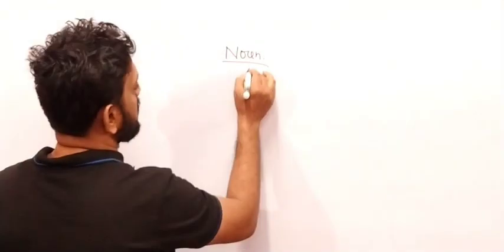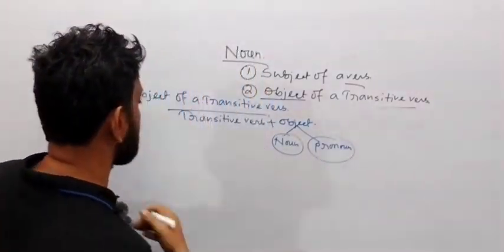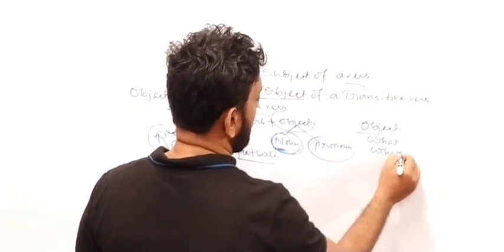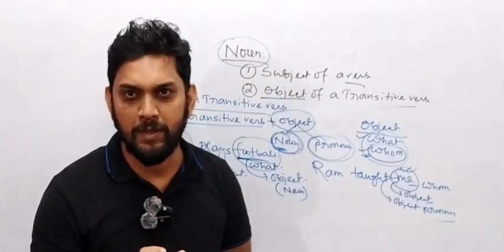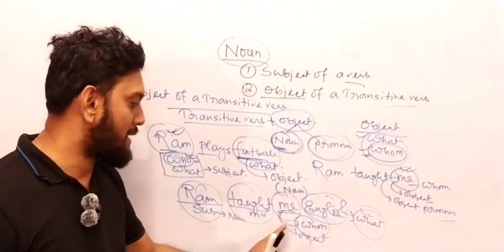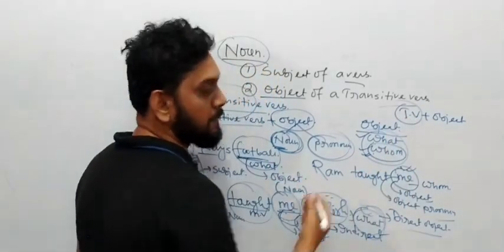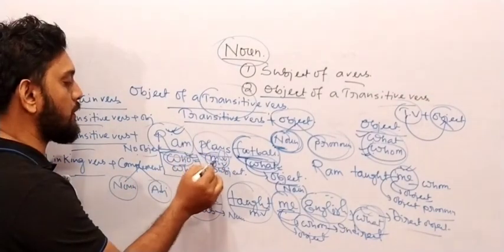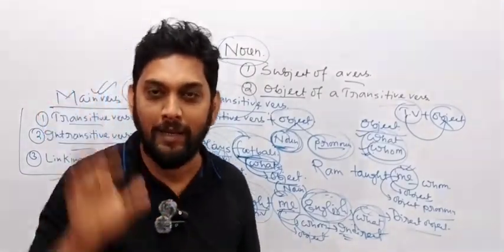NOUN & ITS FUNCTION